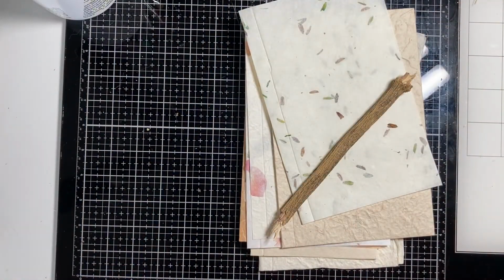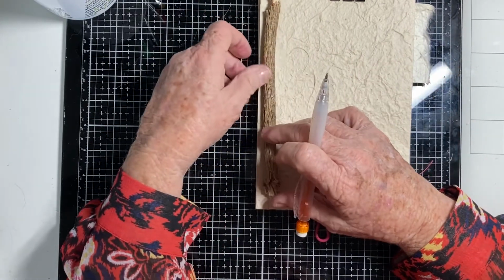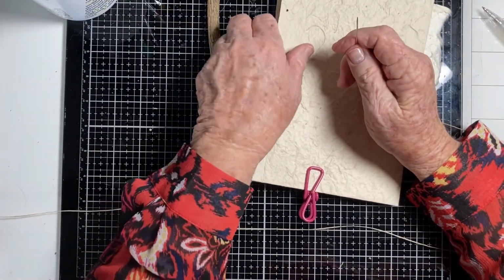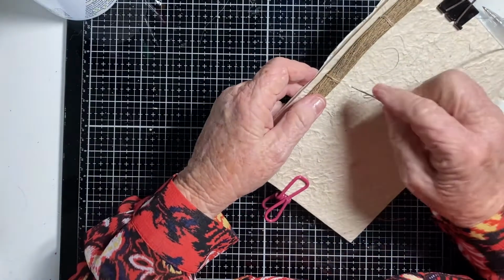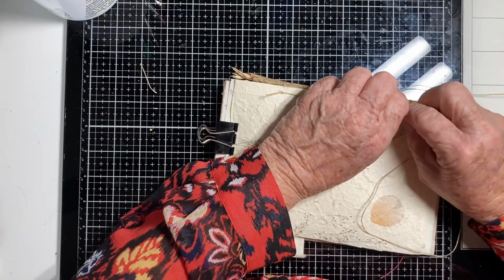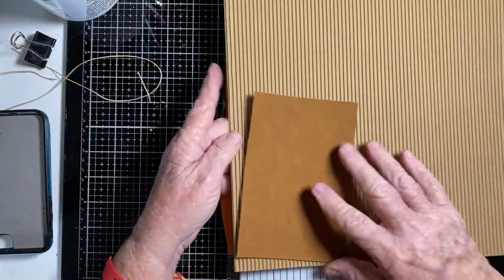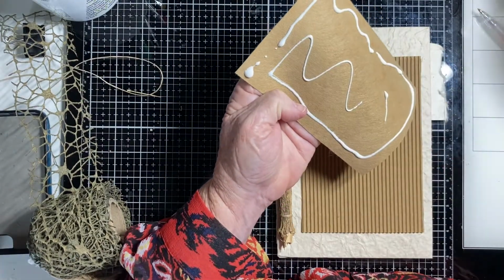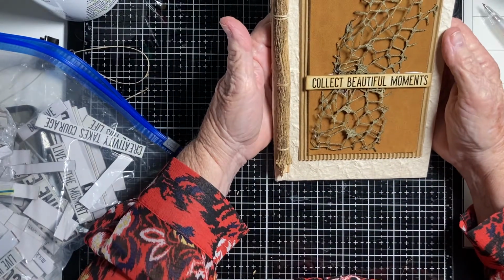Unique Branch Binding for a Journal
Thank you to Treasure Books for your inspiration 💖